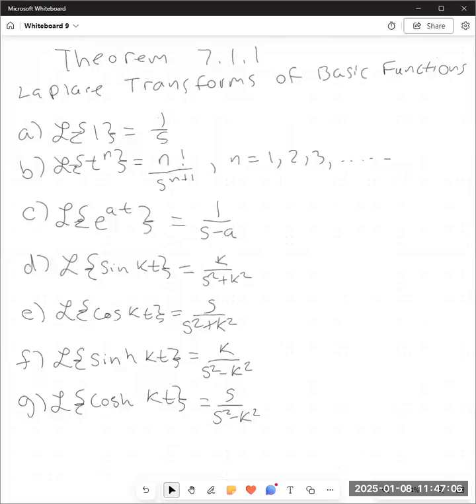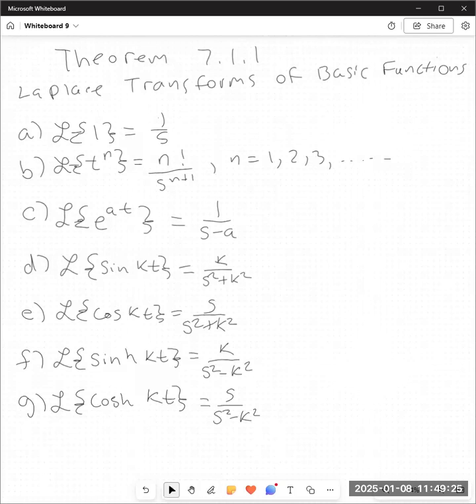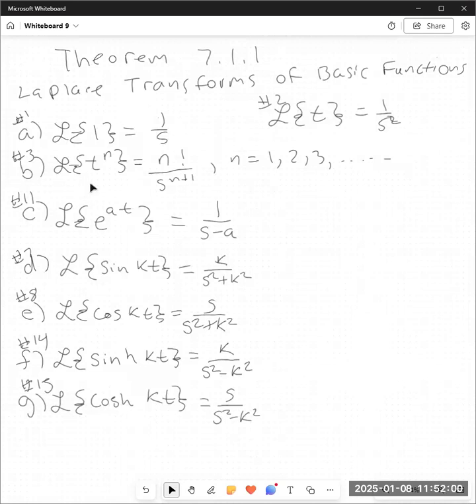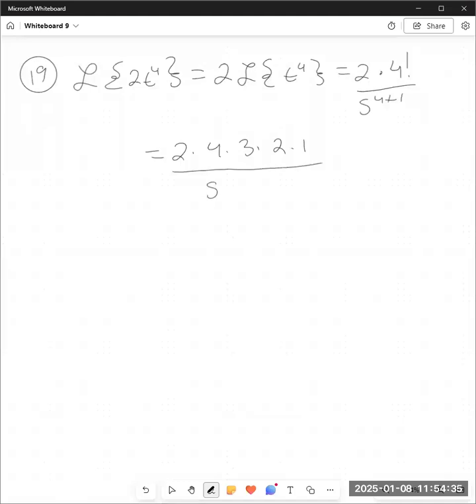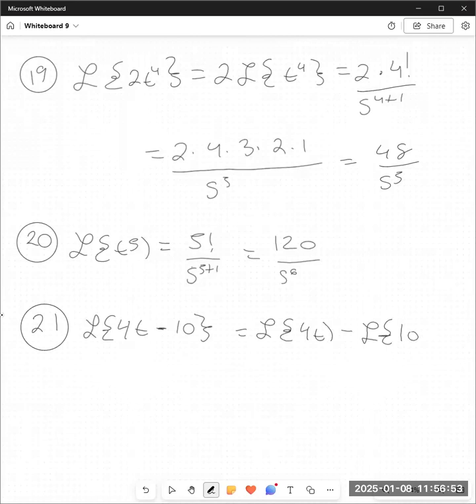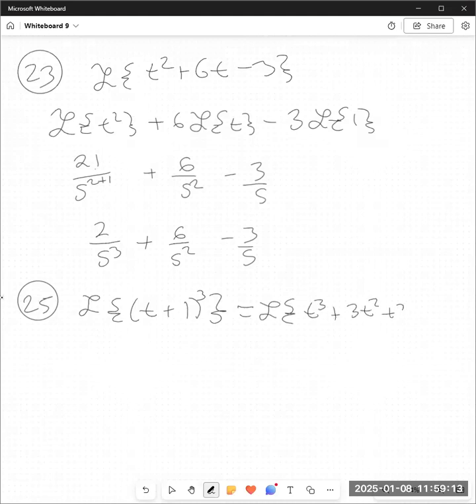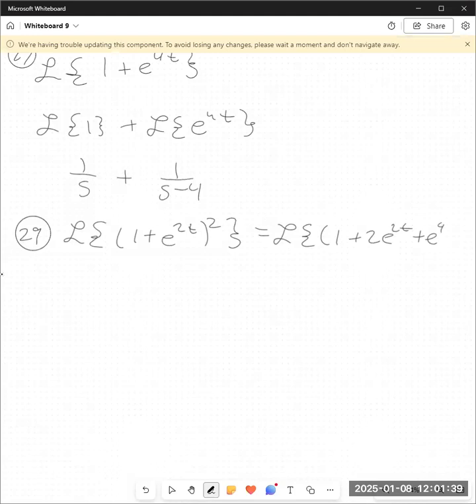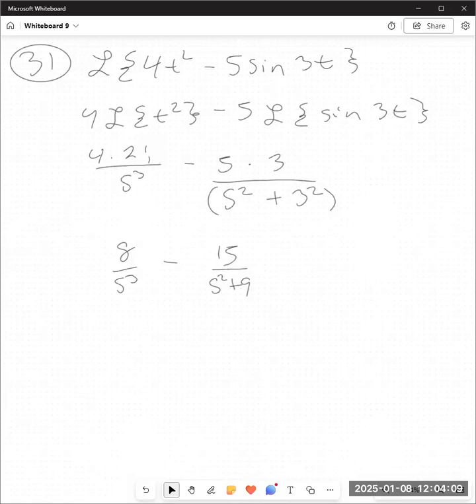Using the Table of Basic Laplace Transforms to Find Laplace Transforms of Functions